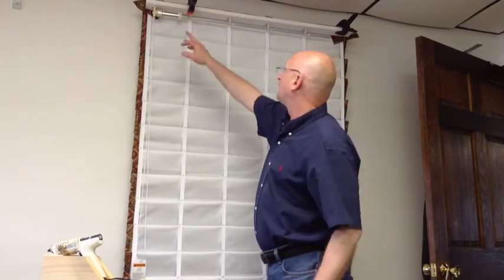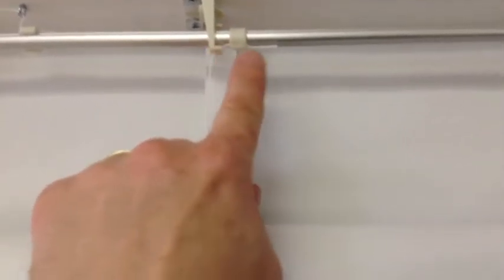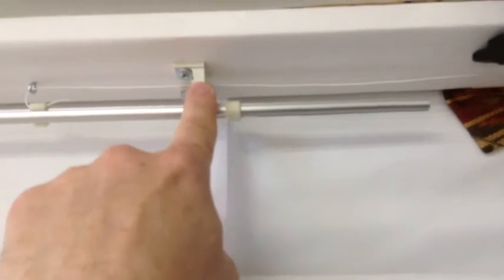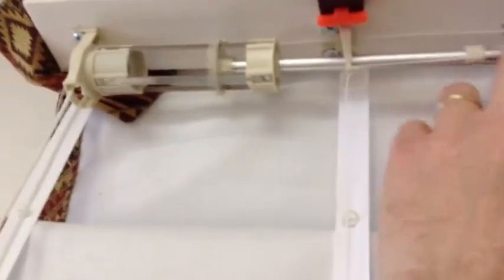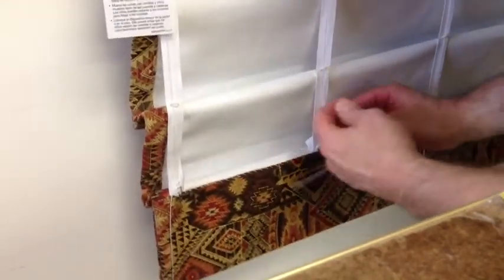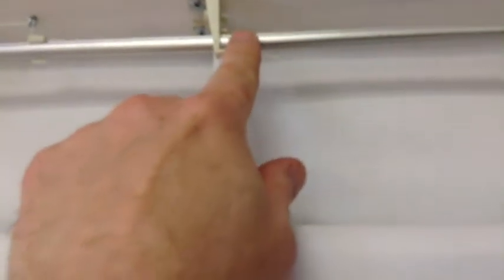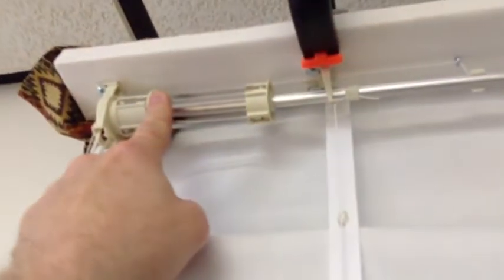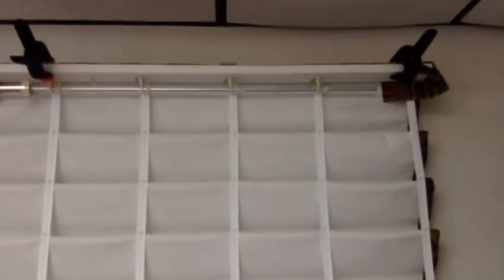How to add a rollease system to a Roman Shade (Part 3)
This Video is the final segment on the continuous cord lift system using Rollease